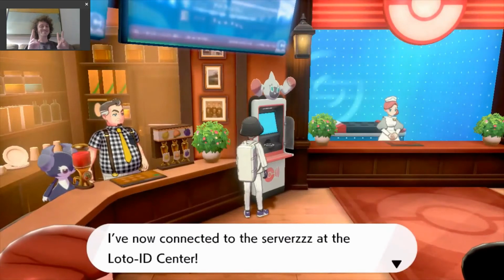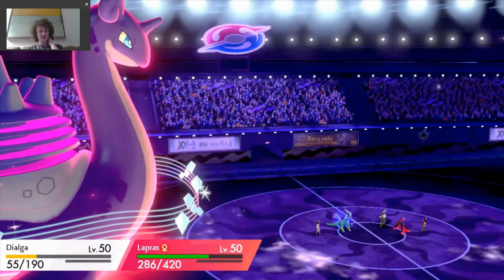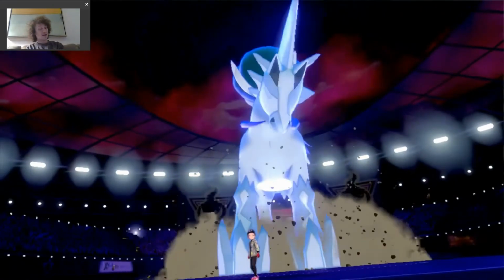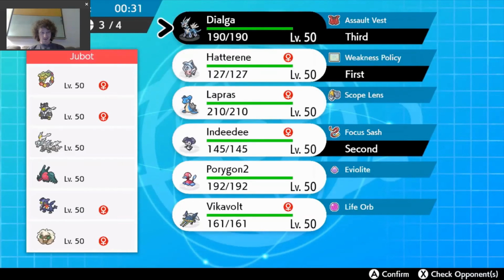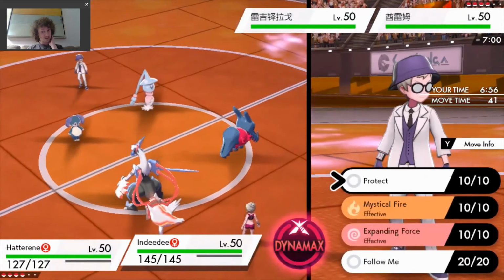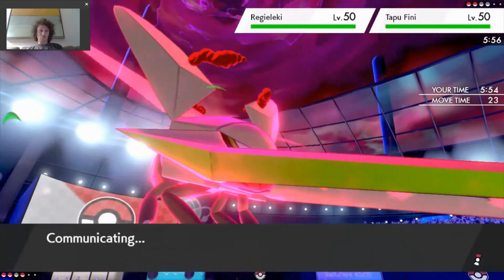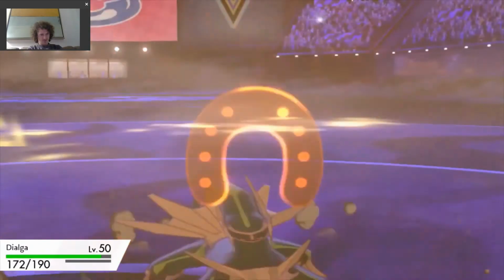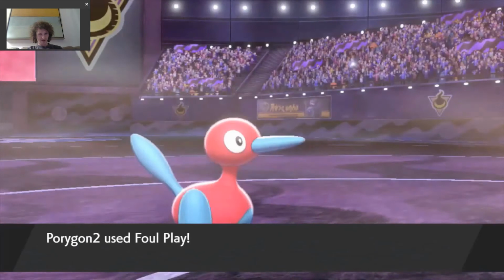A Turn 1 Forfeit!? Dialga Trick Room Team! (+ Rental Code) Pokemon VGC 2021 Season 16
They quit before we even started lol. Noooooo. What is up ya'll, Team Code is 000 0001 KKPC R4. We have a fun Dialga team that built which also has some serious potential. Let me know what changes if any you would make to this team, like items and moves. I considered Safety Goggles Lapras and also Perish Trap. I have never used Hatterene before and am still getting a feel for it, but all in all this team put on some serious threat energy.
We will continue trying out this team for the next few videos, since it is the newest team I have built. I will also maybe try to make a non trick room Dialga team. 'Til then.